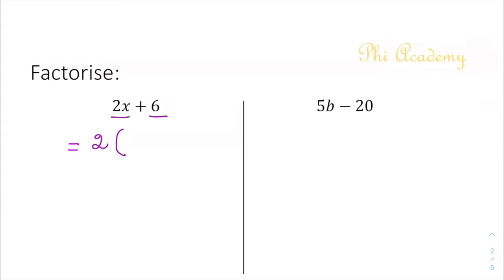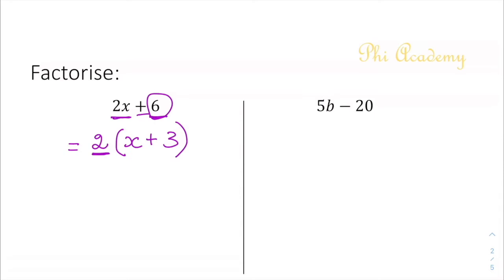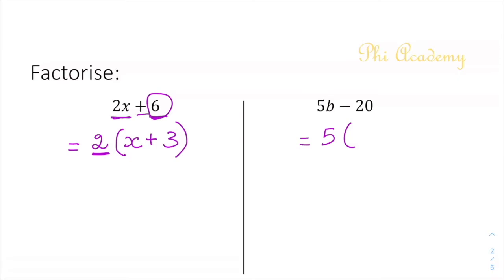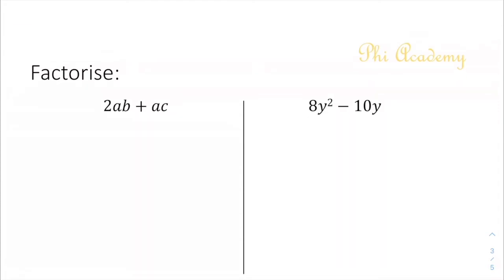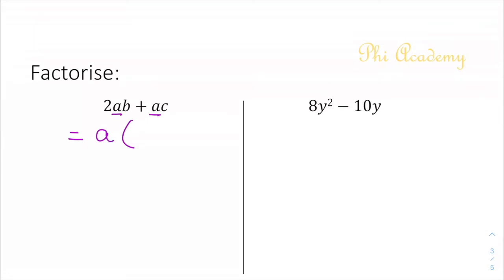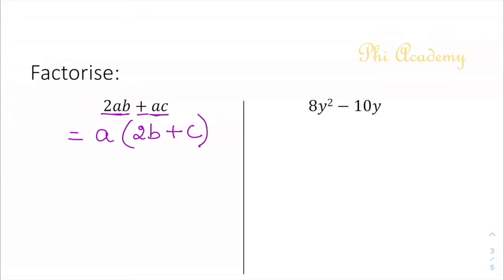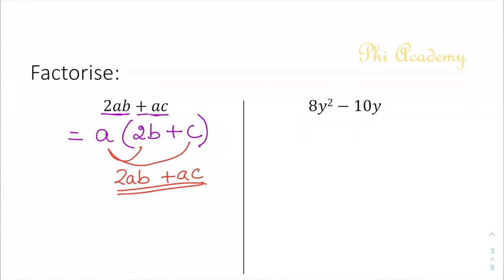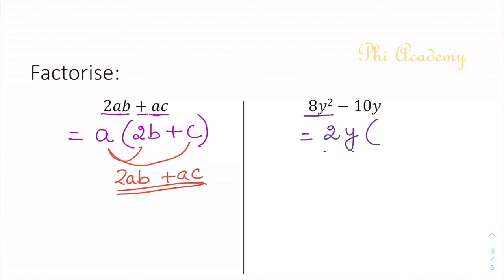Factorising Algebra - GCSE/IGCSE Style exam questions on Factorising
Lots of practice questions with answers given at the end of the video.

Calculator I use for my GCSE and A - Level work: Casio FX-991EX